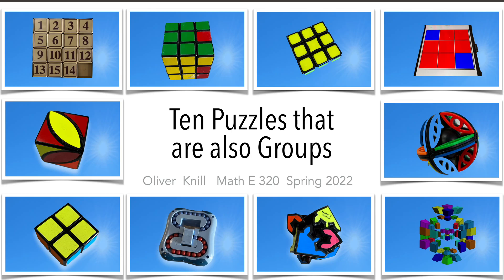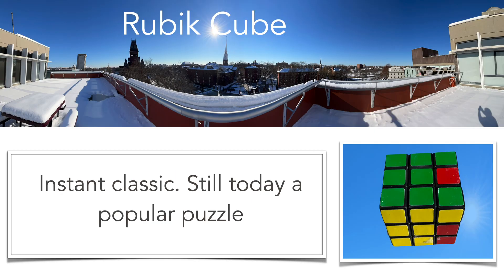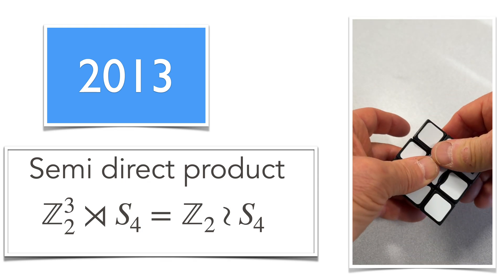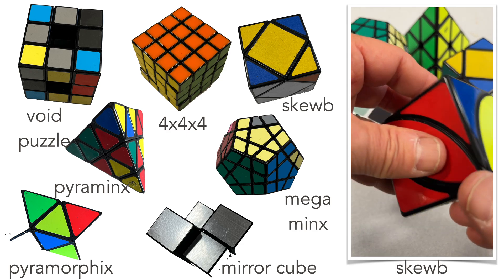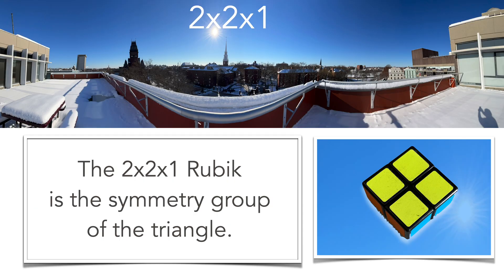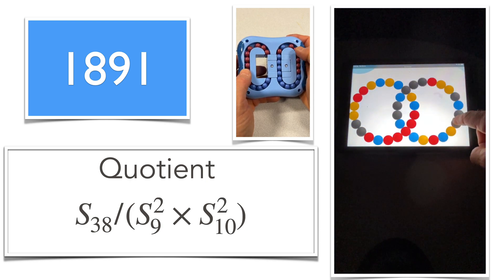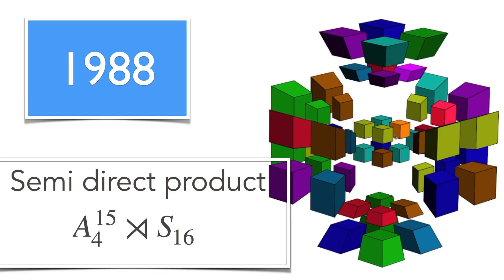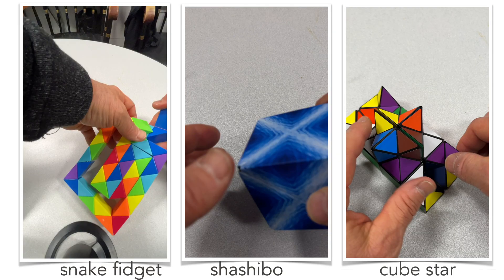Top ten puzzles which are groups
This is a top 10 list of puzzles which are related to algebra in that they are algebraic objects, namely groups. 1) The 15 puzzle, 2) The rubik cube 3) The floppy 4) Light out game 5) Rubik variants 6) Pocket cube 7) 2x2x1 8) Hungarian rings 9) Gear shift 10) 4D cube.